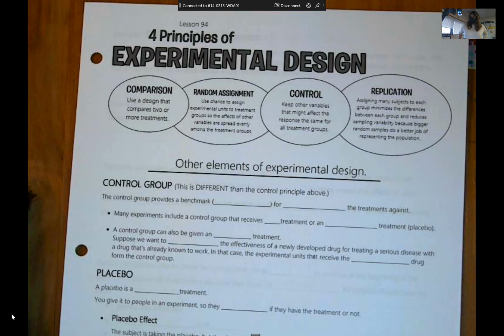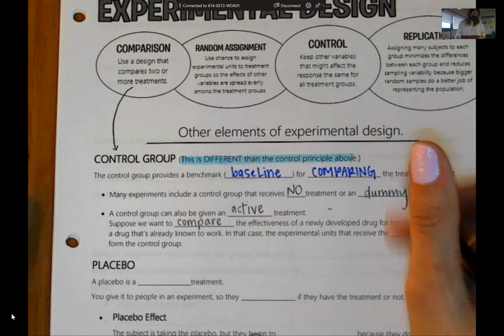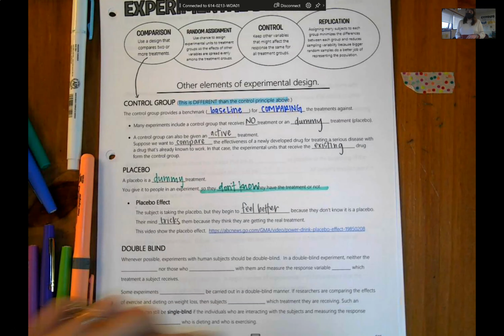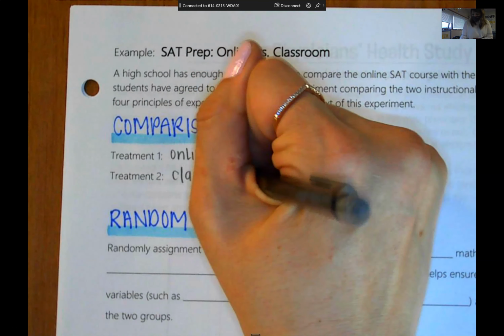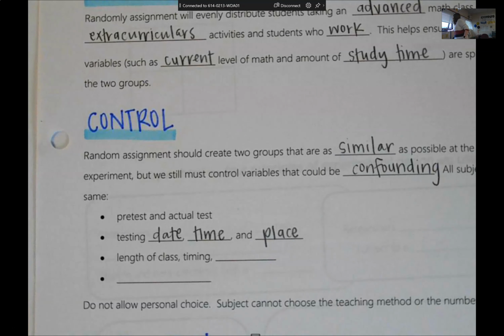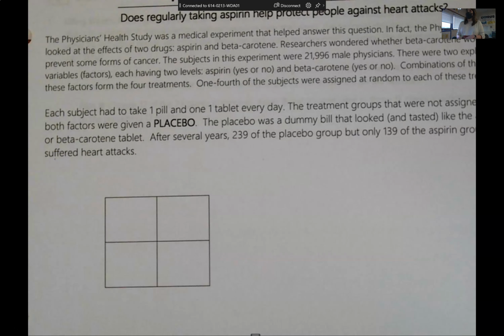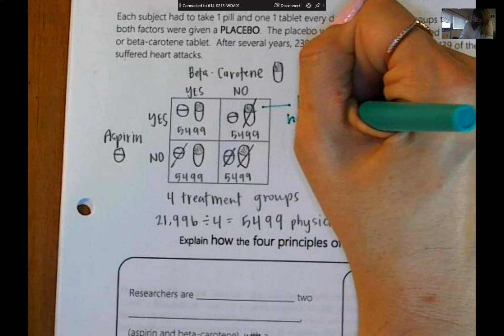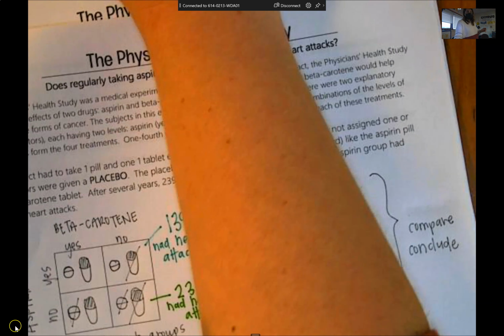Lesson 94: Principles of Experimental Design